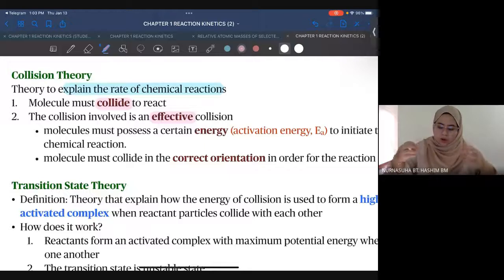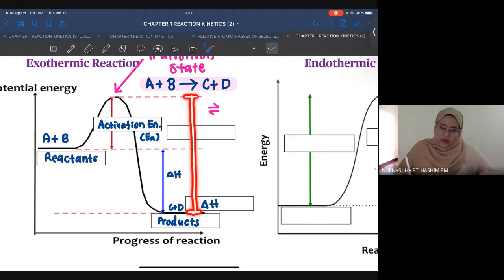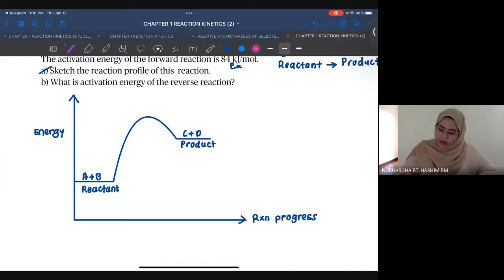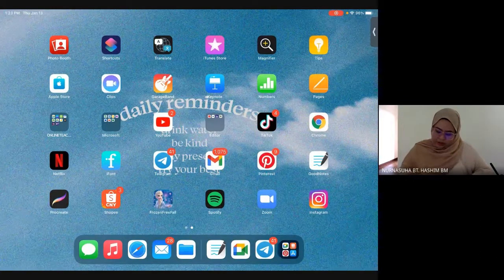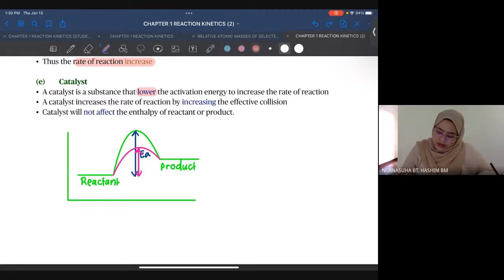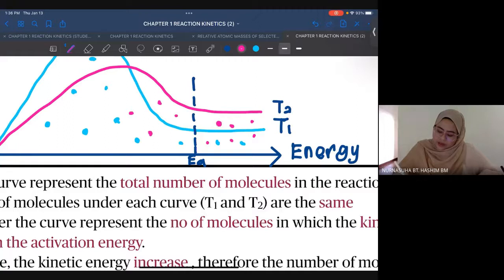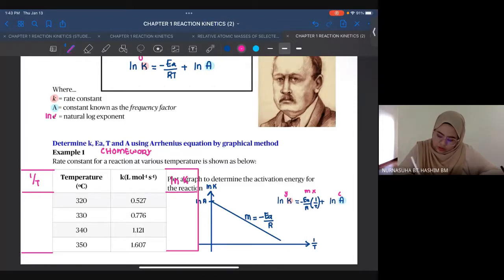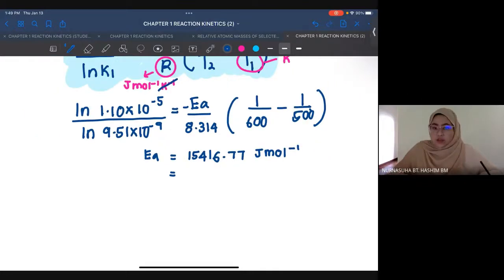CHAPTER ONE // RATE OF REACTION// COLLISION THEORY// FACTORS AFFECTING REACTION RATE